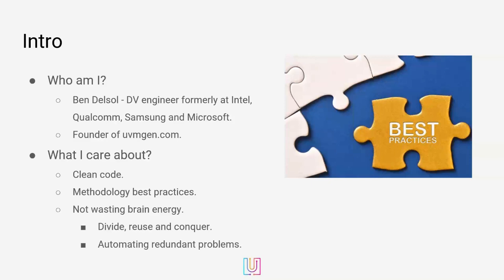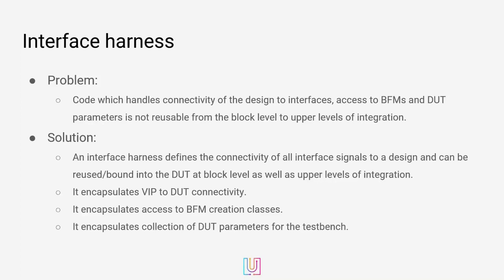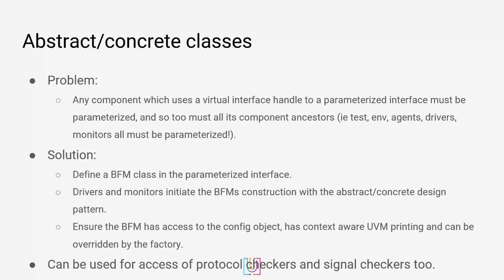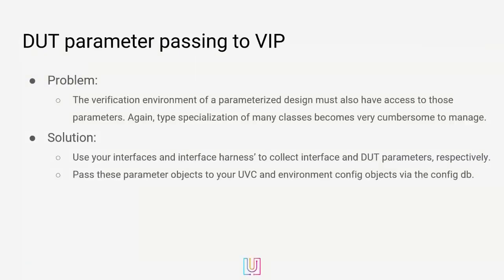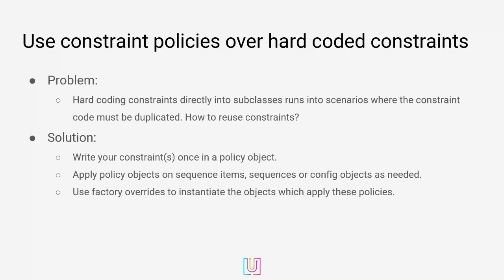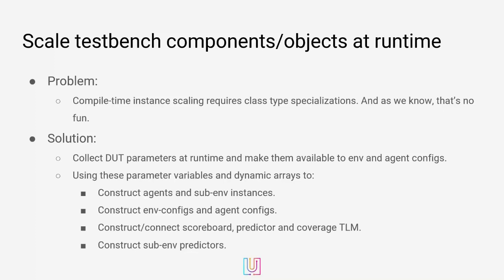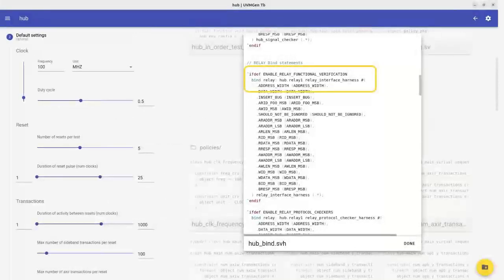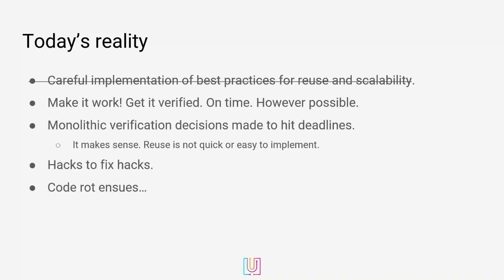Methodology focused testbench generation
UVM testbench, environment and UVC development practices need a boost. UVMGen speeds VIP creation by reactively generating code that uses only the best industry strategies. Now, recent college graduates can create environments that will withstand any guru’s code review and they’ll be running tests in a matter of hours, not months. At integration levels, simply click in these lower level environments to create cluster and chip level testbenches. UVMGen ensures seamless compatibility for UVC and environment reuse, making development and integration a snap.
Verify more features and meet aggressive timelines while preserving a rock solid verification infrastructure.
Reuse at a click and scale with ease
With UVMGen, new engineers can learn UVM at their own pace, yet their VIP development capability is instantly supercharged to that of the gurus.
Ben Delsol has been a DV engineer with a passion for improving quality of work with automation. For more than 15 years, Ben has been a part of creating and observing industry best practices at companies such as Intel, Qualcomm, Samsung and Microsoft. He leaves his mark at these companies creating tools that transform the way work is done. Now Ben has started his own company, UVMGen LLC, which is positioned to change the way the world does DV. Never has a SystemVerilog code generation tool been created with this degree of intelligence and Ben is excited to introduce it here at the Tessolve DV Conference in Austin.